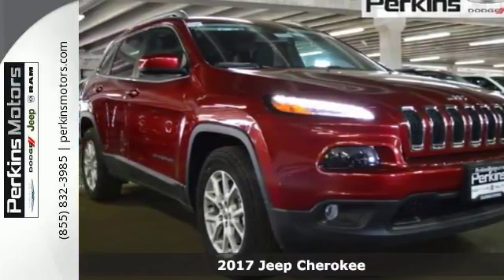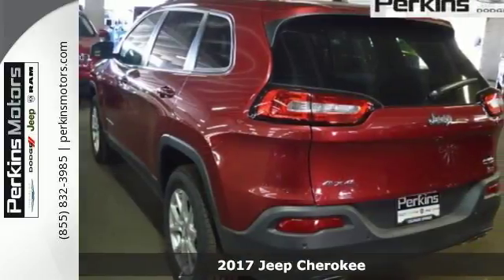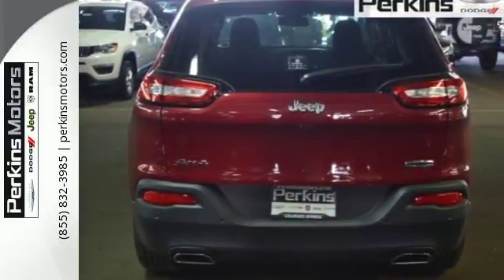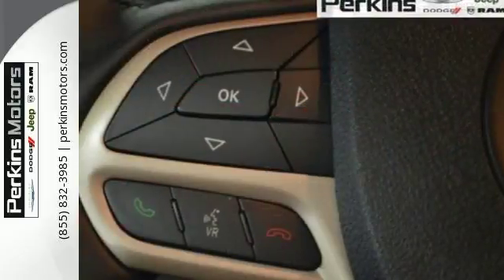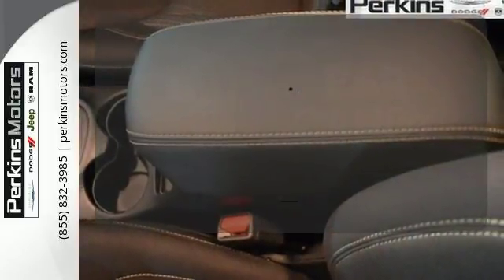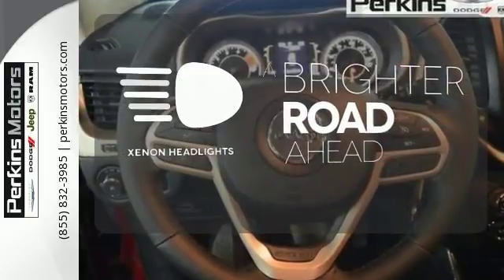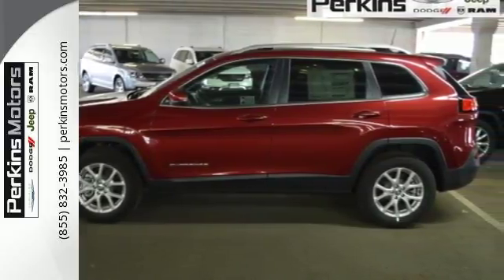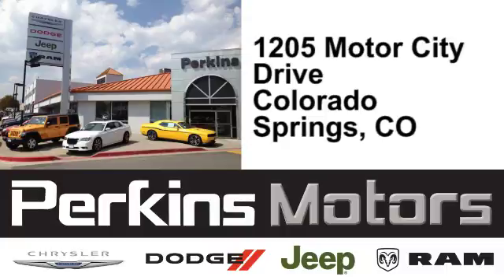New 2017 Jeep Cherokee Colorado Springs CO Stratmoor, CO #897219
Year: 2017
Make: Jeep
Model: Cherokee
Trim: Latitude
Engine: 3.2L V6
Transmission: 9-Speed 948TE Automatic
Color: Red
Interior: Black
Stock #: 897219
VIN: 1C4PJMCS9HW602324
Deep Cherry Red Crystal 2017 Jeep Cherokee Latitude 4WD 9-Speed 948TE Automatic 3.2L V6brbrbrLocated in Colorado Springs, but serving Pueblo, Pueblo West, Castle Rock, Woodland Park, Southern Colorado and the greater Denver area. Sale price includes all manufacture's incentives and dealer discounts. Sale price not available on lease or compatible with special APR. $500 - Chrysler Capital 2017 Bonus Cash **CH5 (CA-DE-MW-SE-WE). Exp. 09/05/2017, $3,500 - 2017 DE Retail Consumer Cash 74CH1. Exp. 09/05/2017, $1,000 - Denver 2017 RETAIL Bonus Cash DECHA1. Exp. 08/21/2017

Address:
1205 Motor City Drive